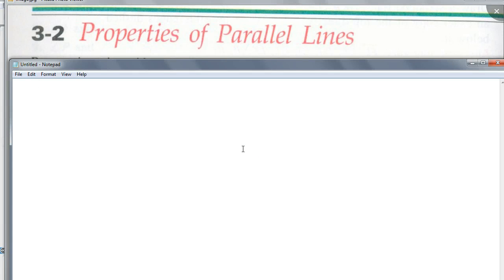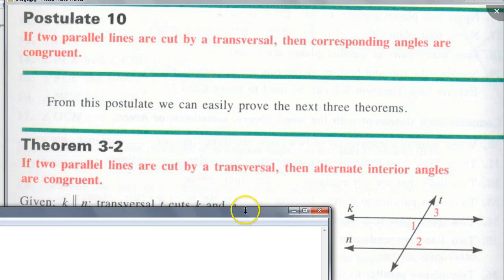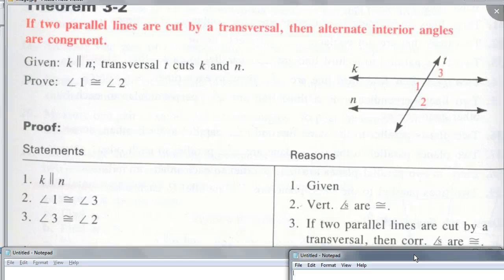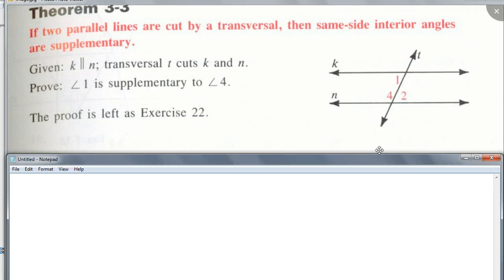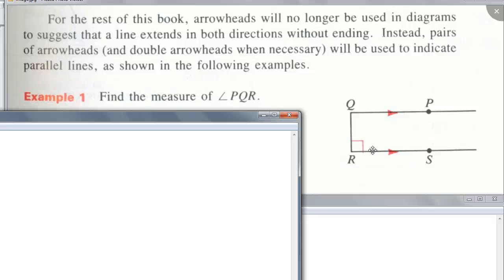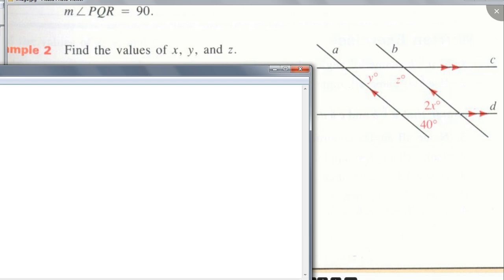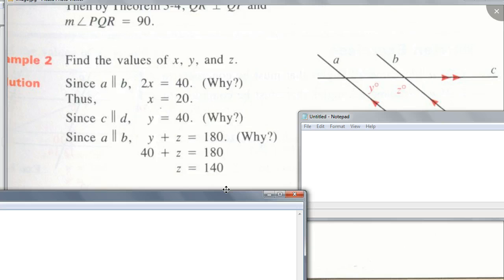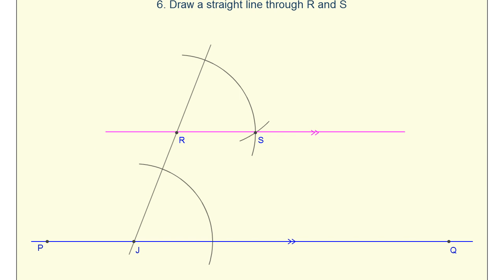Geometry 3.2 properties of parallel lines